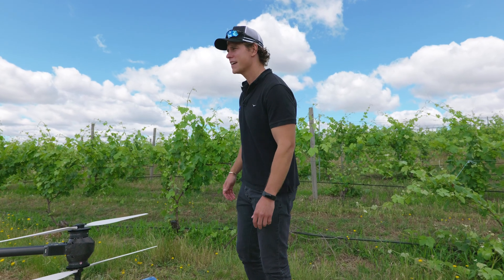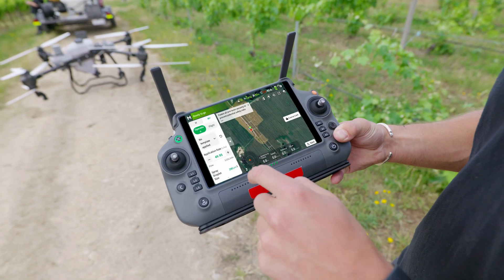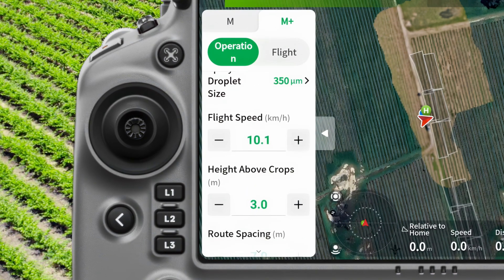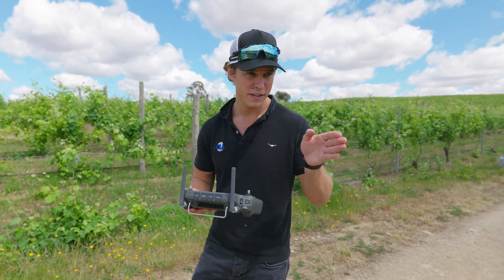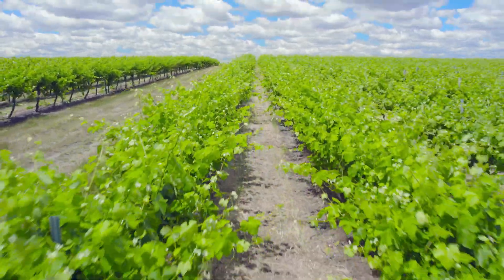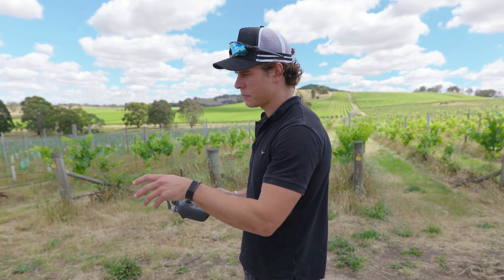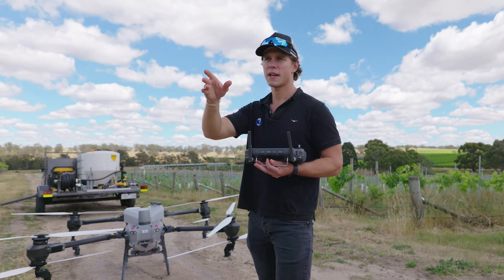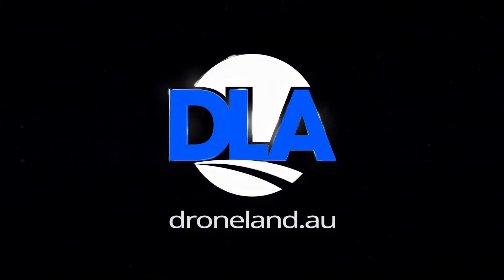Vineyard Spray Trials With The DJI Agras T50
Josh Wallis from Droneland Australia explains the workflow for fungicidal spray trials with the DJI Agras T50 on a vineyard in western Victoria.